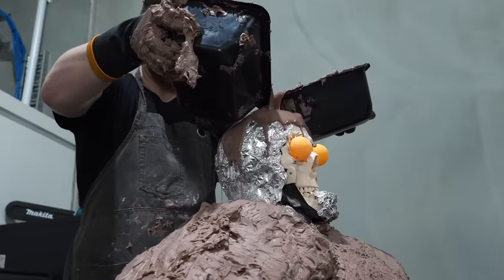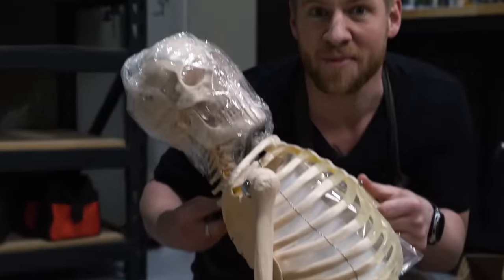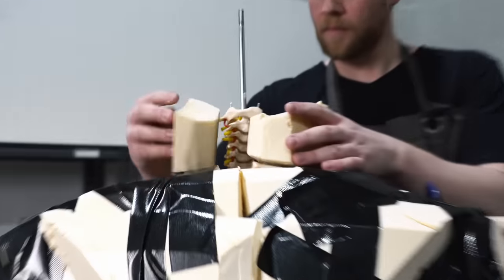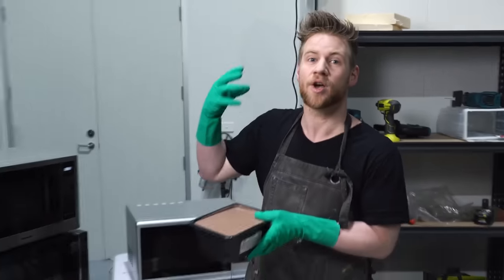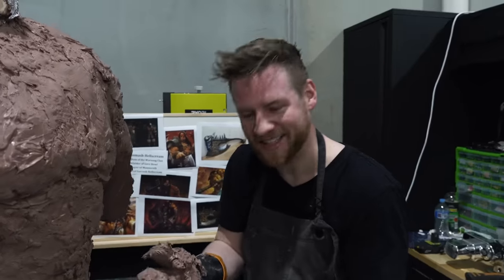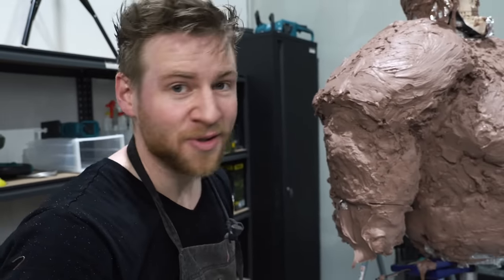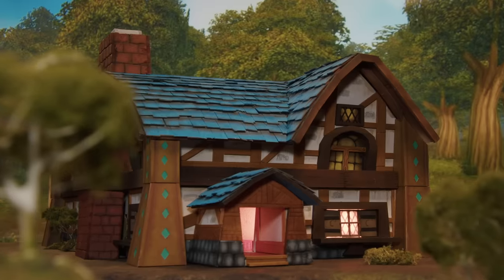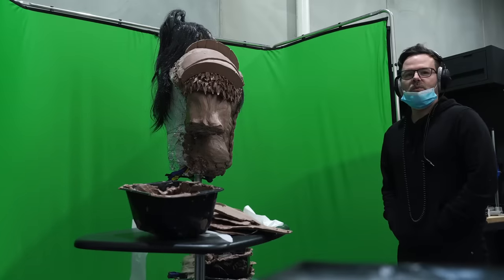I sculpted a GIANT MONSTER and scared my friends...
MORE OF ME! - Follow/Sub ↴